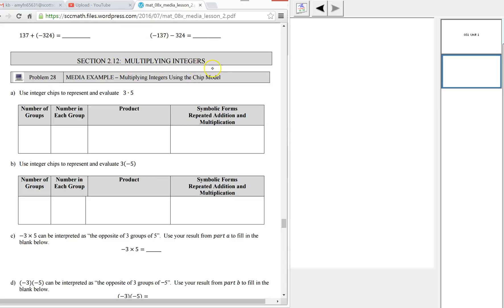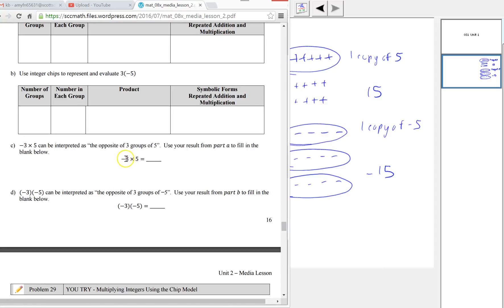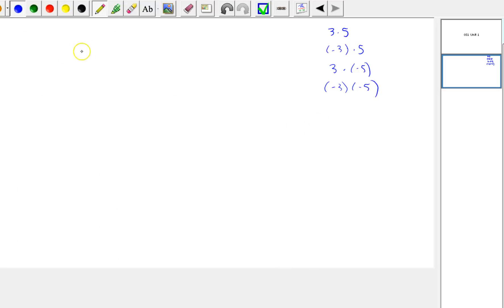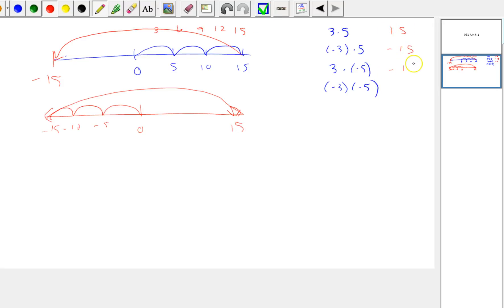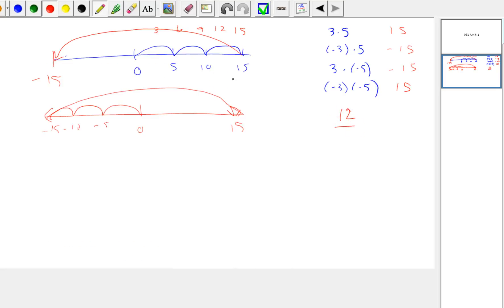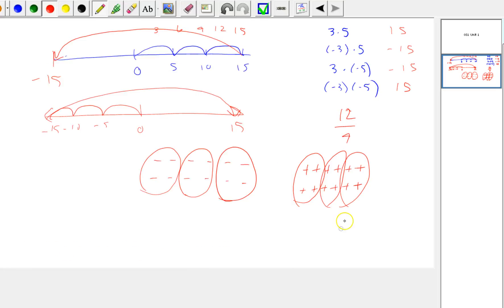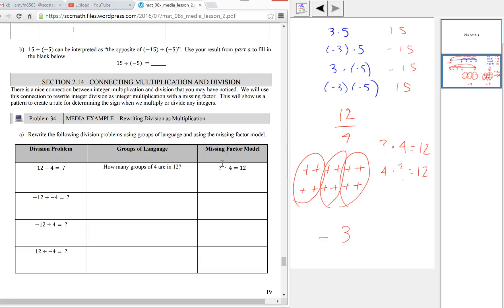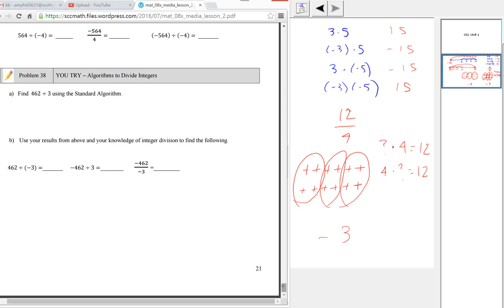Teacher Unit 2 - Video 6 Sections 2.12, 2.13, 2.14 ,and 2.15